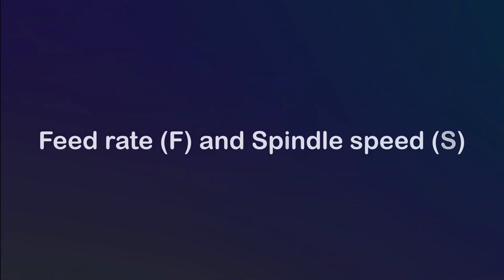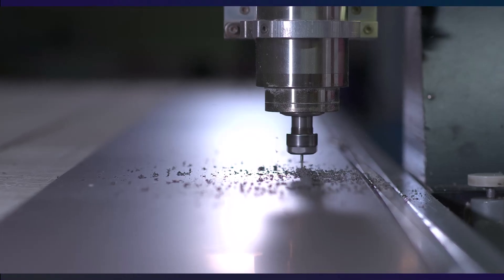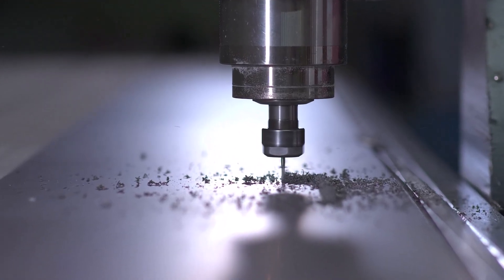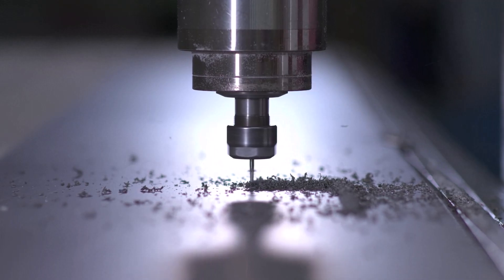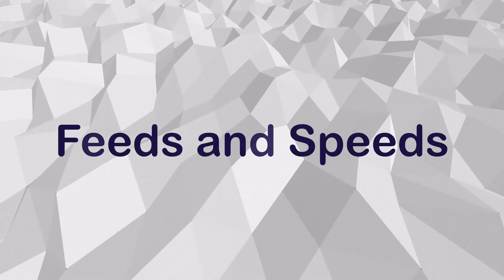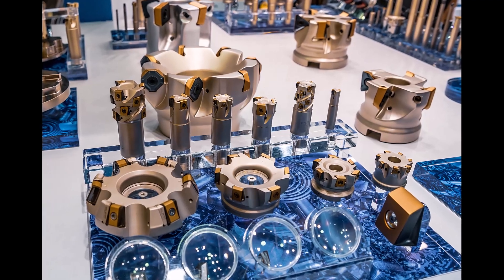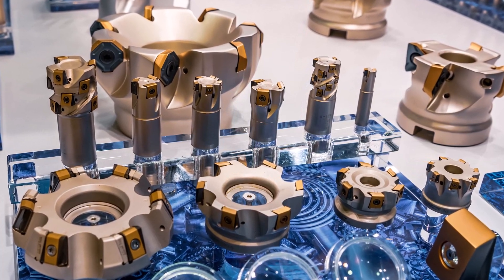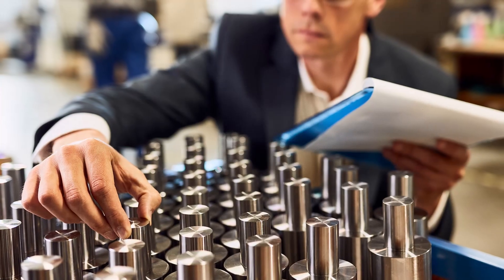Part 6/15 | Optimizing CNC Performance: Mastering Feed Rates and Spindle Speeds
Welcome back to our CNC tutorial series! Today's episode demystifies two critical components of G-code—feed rates and spindle speeds. These elements are essential for controlling how your CNC machine interacts with materials, affecting everything from tool longevity to cut quality.

🔹 What You'll Discover:

📌 The role of feed rate ('F' in G-code) in determining the speed your tool moves through material
📌 How spindle speed ('S' in G-code) influences the rotation of your cutting tool
📌 Tips for finding the optimal balance between feed rate and spindle speed for superior results

Join us to learn how to set your CNC machine for success by understanding and adjusting feed rates and spindle speeds.